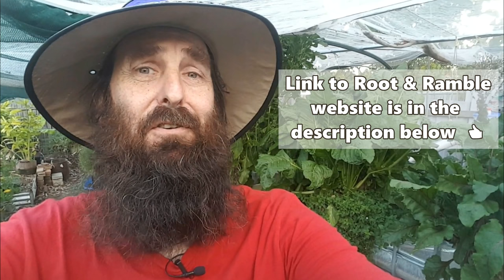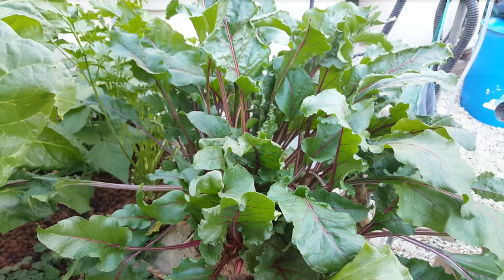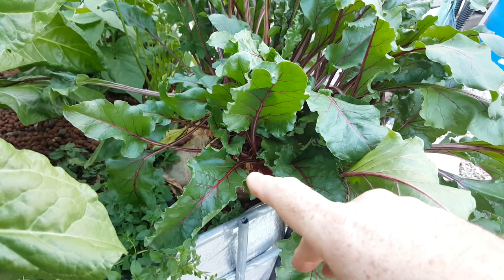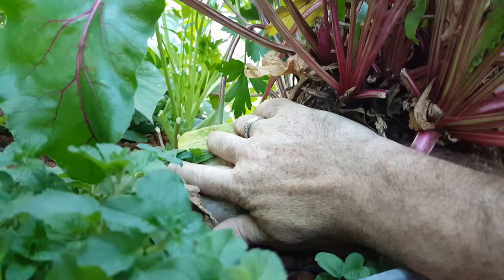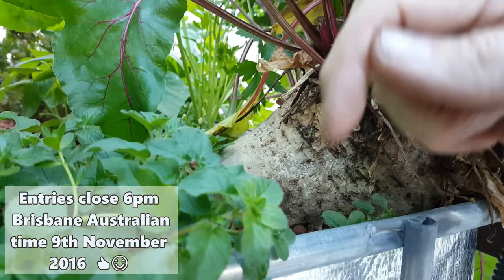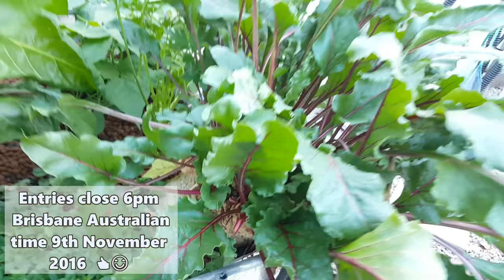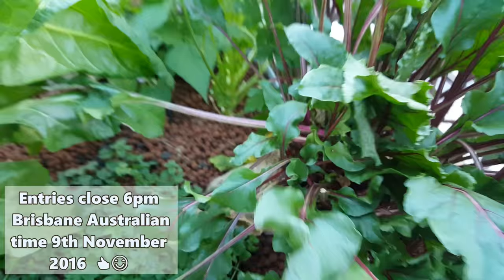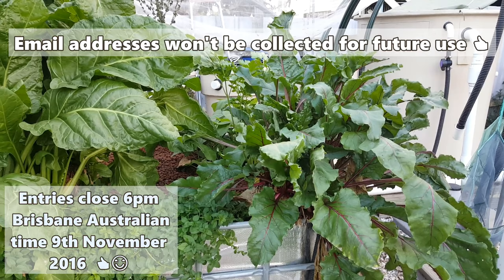How Heavy Is Grandma Beetroot? A Guessing Comp. Closes 9th NOVEMBER 2016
Hi folks. If you'd like to guess how heavy the grandma beetroot in the aquaponics is you could win a $25 US gift voucher to Root & Ramble Quality Grow Wear Co store. 👍 Please read & follow the directions below if you're interested in entering.

COMPETITION DETAILS
You then need to give me an estimated weight of the beetroot in either pounds (lb), kilograms (kg), or grams (g) in the body section of the email.

The weight of the beetroot will be based on root only with as many leaves removed as possible.  In the event that there is some rot in the root the draw will go on, I just won't be able to make as much fermented beetroot. 😕

In the event that 2 or more entries guess the correct weight their names will be placed into a hat & Kira will draw a winner.

The winner will be emailed 1 x $25 US gift card they can use to purchase good from the Root & Ramble website. (link below)

Entries close 6pm  Brisbane Australian time 9th November 2016. 👍

PLEASE NOTE:  No entries will be accepted from my other email addresses or from the comment sections under any clips.

YOU CAN check out Root & Ramble Quality Grow Wear Co store here to see what you could be picking if you win or even if you just feel like a browse,

Good luck to those that have entered the competition.
Hope you're all well & your gardens are booming,
Rob.